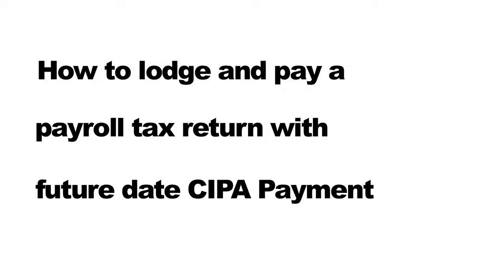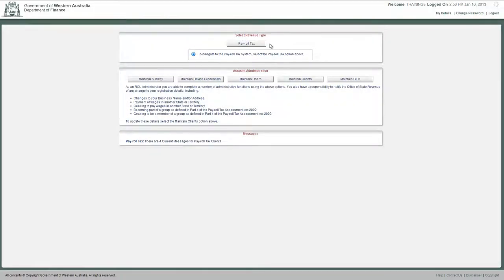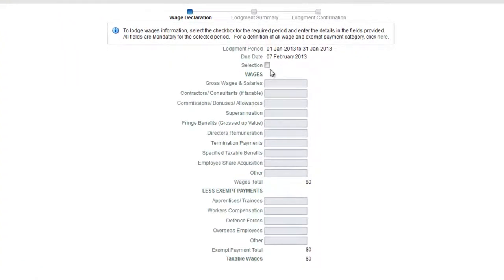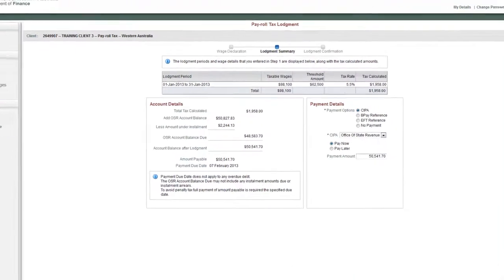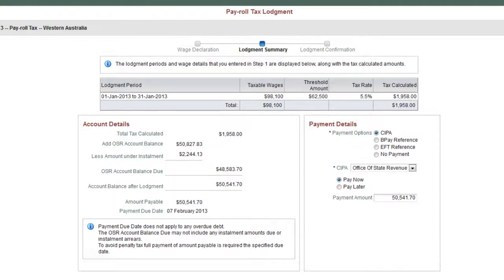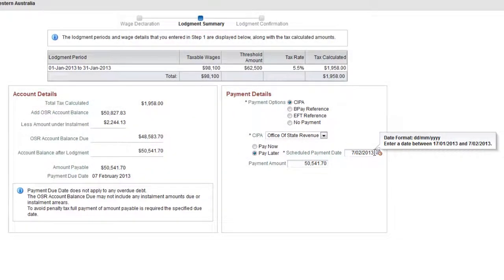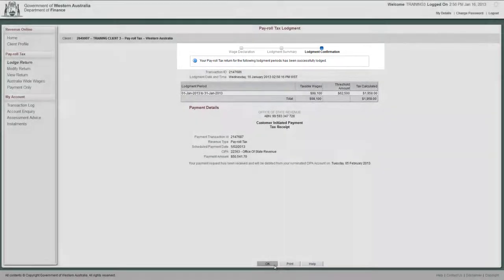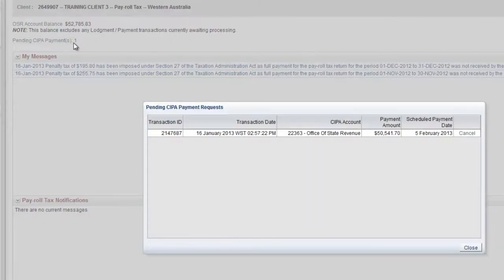How to Lodge and Pay a Payroll Tax Return with Future Date CIPA Payment Using Revenue Online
This video will show you how to lodge and pay a pay-roll tax return with future date CIPA (direct debit) payment using Revenue Online. \
If you require more information you can submit an enquiry or see our Payroll Tax Employer Guide
to find out about any upcoming training sessions.